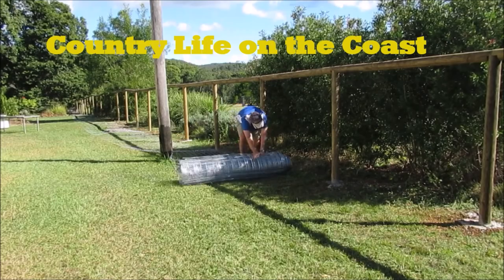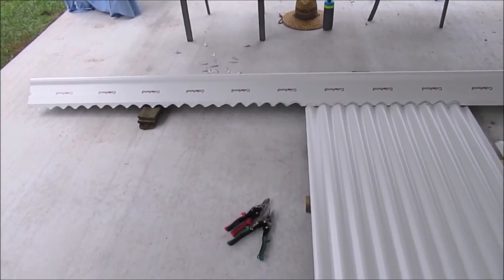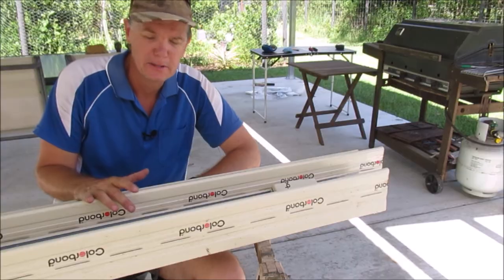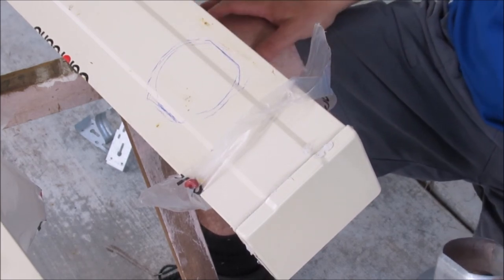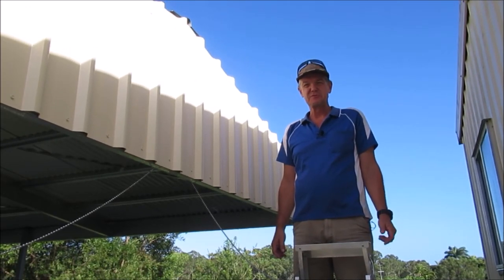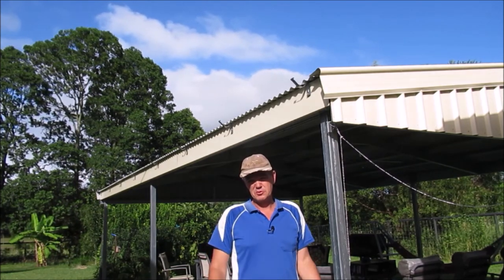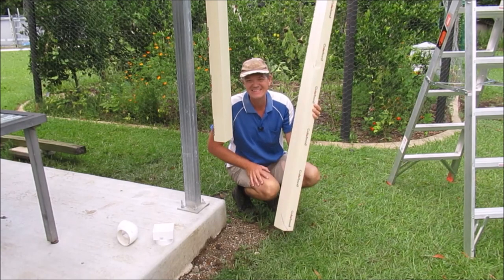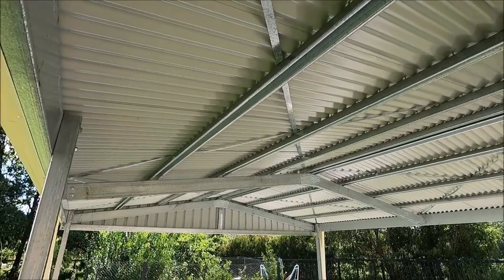Installing a Carport Part 4 - Finishing Everything else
In this video we complete the installation of our new carport.
We install all of the roof sheets, ridge capping, barge capping and the gutters.

Jupiters Smile by The 126ers
Golden Empire by The 126ers
Rainy Sundays by The 126ers